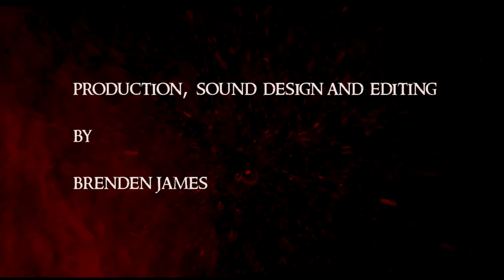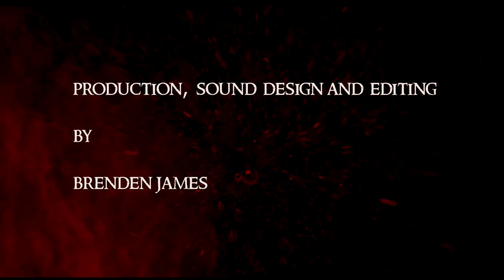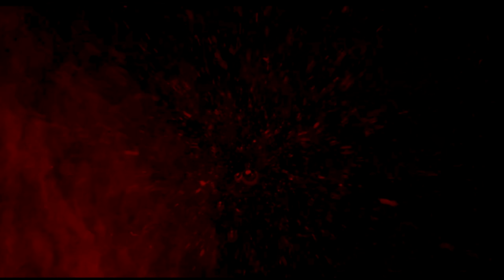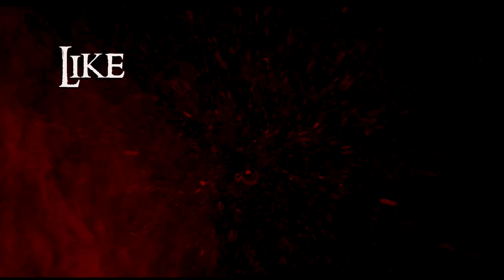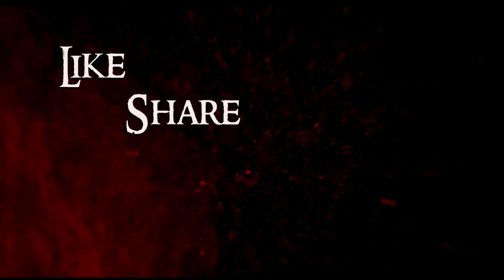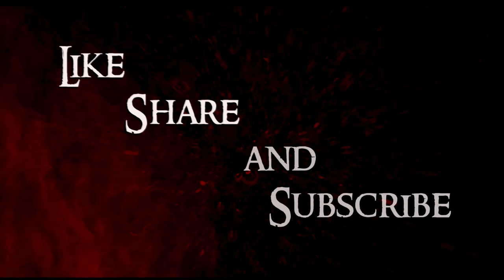Hallowe'en Poems - A CHILD'S NIGHTMARE by Robert Graves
A haunting poem, perfect for Hallowe'en, created by Robert Graves and read by Huw Carr.

Sound design and production for this piece was realised by Brenden James

Artwork by Cat. cat. cat. CAT!

Please join us on Hallowe'en night for a special tale.